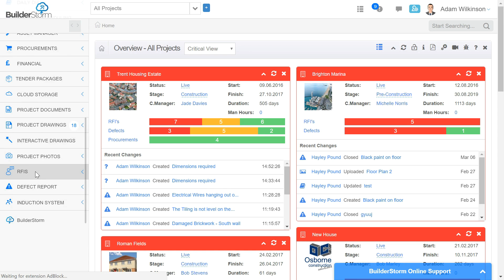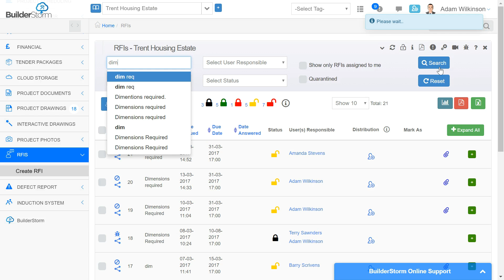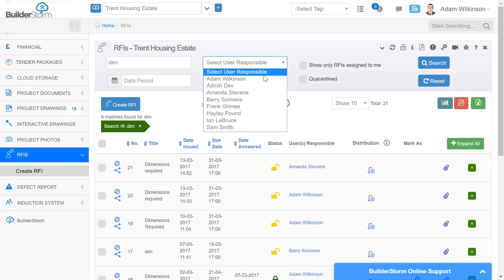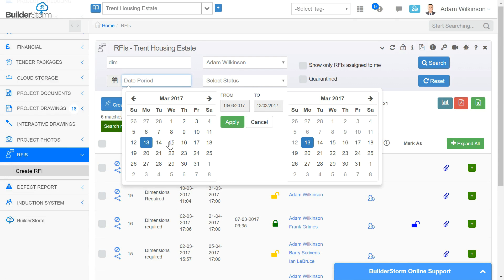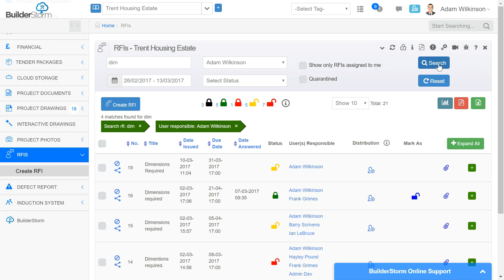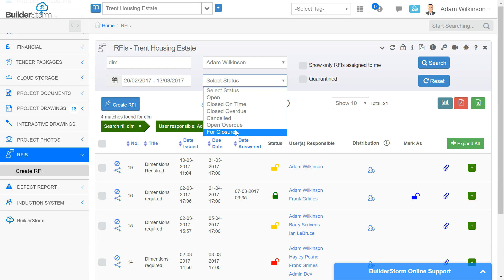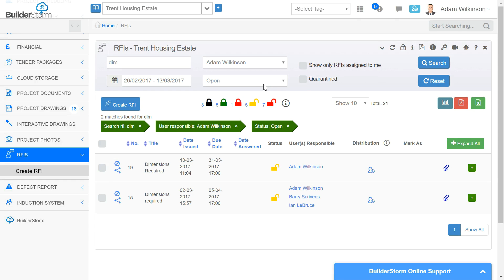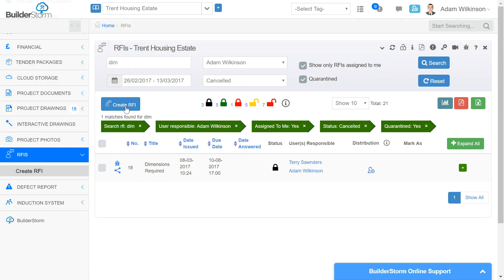BuilderStorm - RFIs - How To Search For An RFI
In this tutorial Adam will show you the different ways you can search for RFIs.